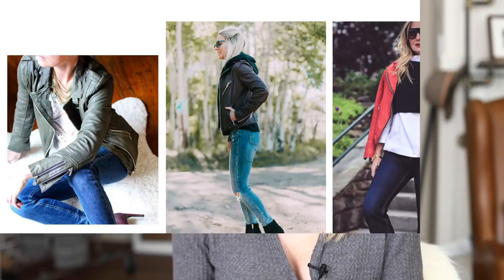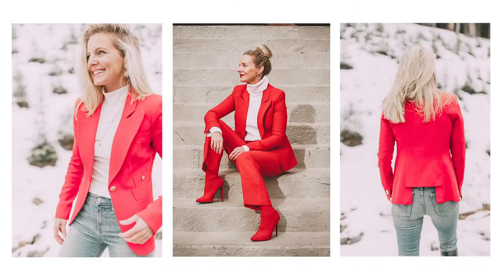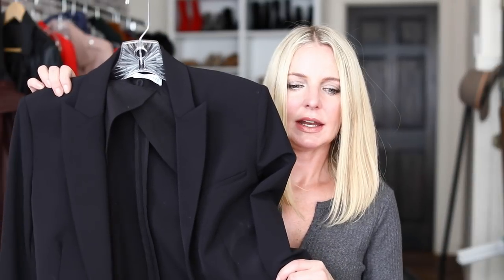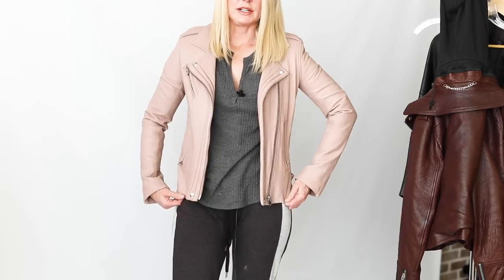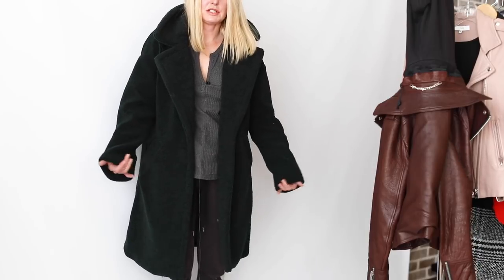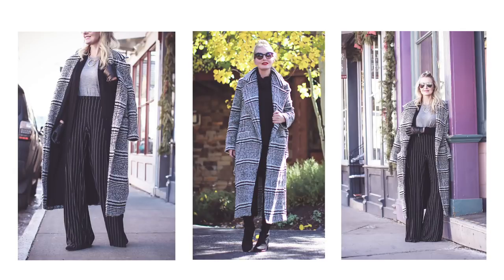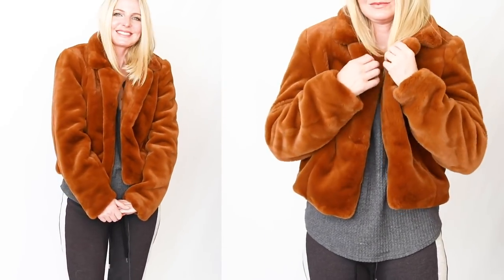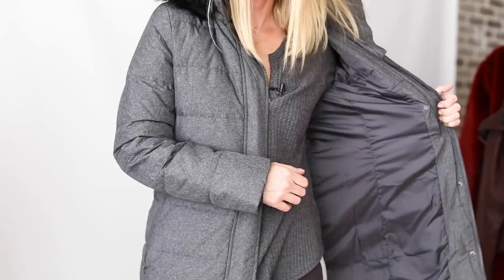Best of 2018...Top Ten Favorite Coats & Jackets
Sharing my favorite jackets, blazers and coats of 2018!! Many of these are investment pieces so be sure to check the more budget-friendly options as well.  Your support means the world to me! ~Erin xo

The Best Winter Coats & Jackets…From Someone Who Lives in Extreme Cold! (Look Stylish & Stay Warm! 2022/2023)

Get TWO FREE Wardrobe Basics Checklists, Weekly newsletter and FREE lookbook full of style and beauty tips!

TOP FIVE JACKETS
5)  Doma Leather Jackets
Black Leather Biker Jacket, $300
Brown Leather Jacket, $150
Burgundy Leather Jacket Sold Out
Similar For Less, $98

I wear size small (TTS)

4) JOIE Leather Jacket, $898
For Less, $53

I wear small (TTS)

3) SMYTHE Duchess Blazer, $695
NEWEST JACKET BY SMYTHE
SIMILAR FOR LESS, $139

i wear a 4. Runs small.

4) Veronica Beard Scuba Blazer, $750

I wear size 2 (TTS)

5) IRO Han Jacket, $1,265
In Taupe Color, $1,265

I wear 36/38 runs narrow in shoulders. Great for petite women

TOP FIVE COATS
5) Green Faux Fur, $200

Runs large

4) SAM. New York Puffers
Infinity Puffer, $895
Freestyle Short Puffer, $325
Striped Puffer, $375 (Sold Out)
Other Color, $375

3) Plaid Duster Coat, $248 (Sold Out)
Similar Coat, $162

2) BlankNYC Faux Fur, $98

TTS ... I’m wearing a small

1) Reversible Faux Fur, $201

TTS ... I’m wearing small.

BONUS COAT: Lands’ End Puffer, $189

Runs large! I’m wearing XS

SOCIAL MEDIA